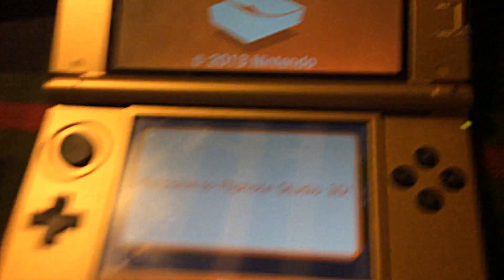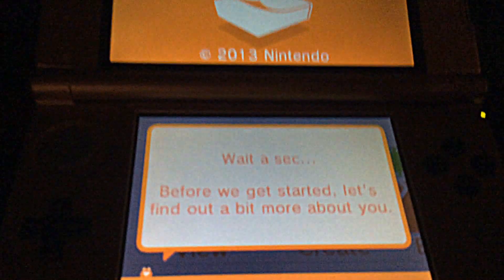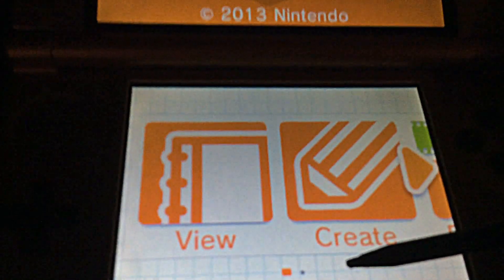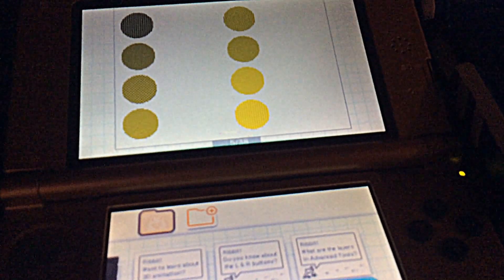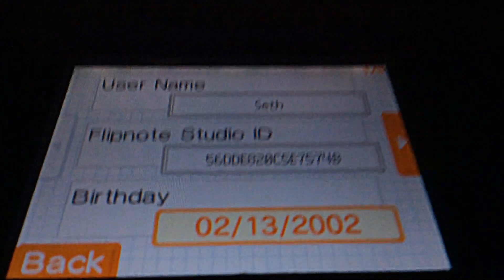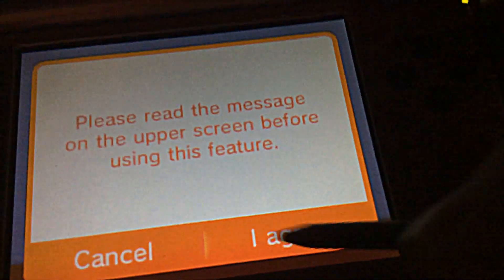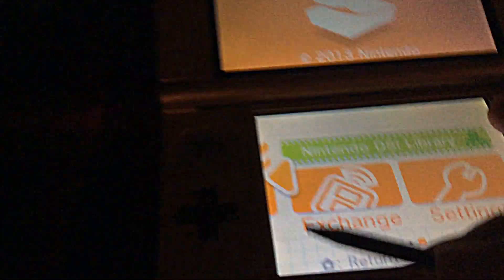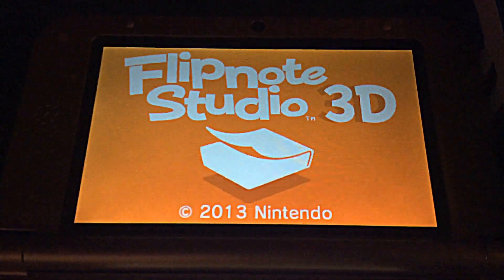Flipnote Studio 3ds US